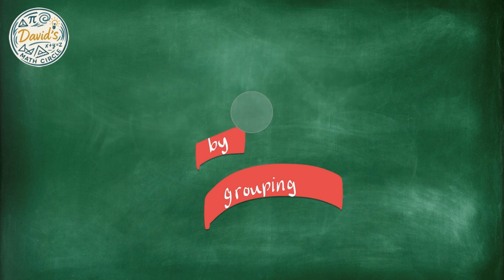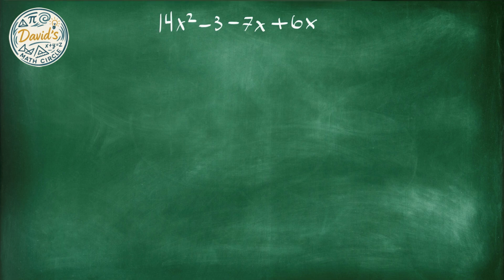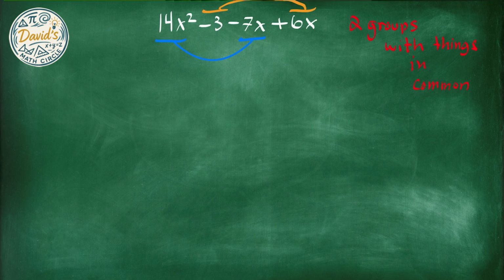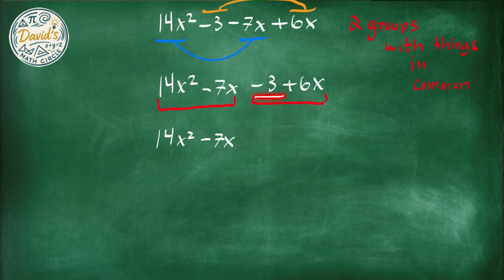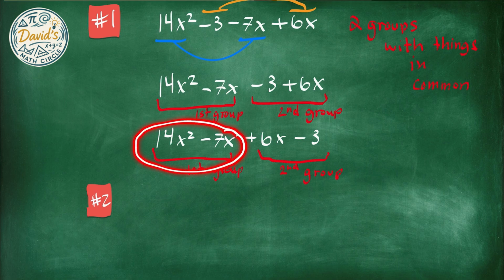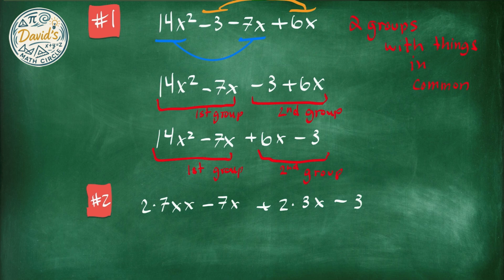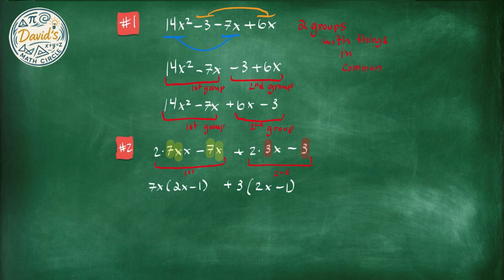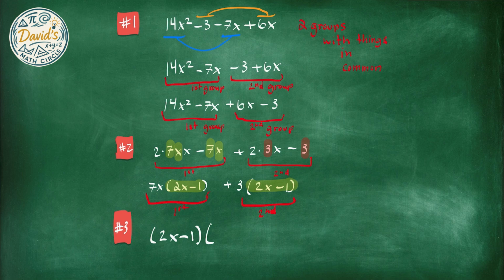Factoring by Grouping Made Simple - Step-by-Step Algebra tutorial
Struggling with factoring algebraic expressions? In this video, I’ll teach you how to factor using the grouping method — a simple and effective technique that can make even tough problems easier to solve.

I’ll walk you through each step clearly, so you can build real confidence in your factoring abilities.